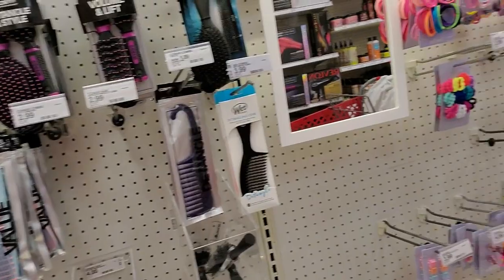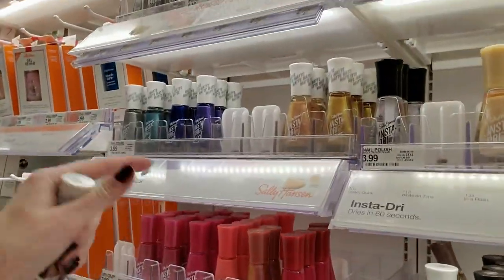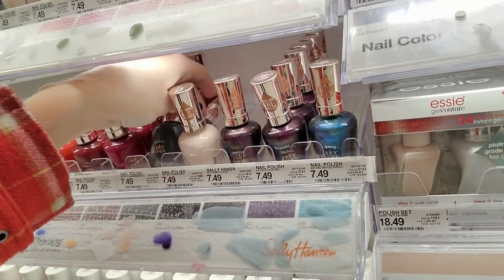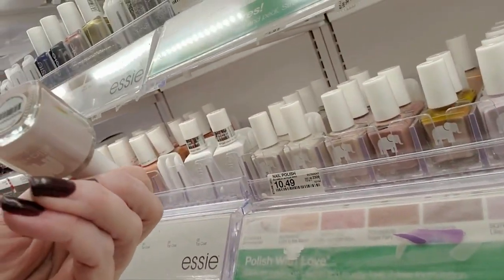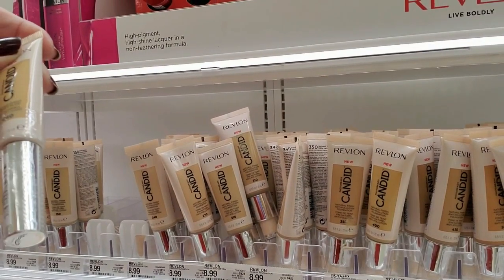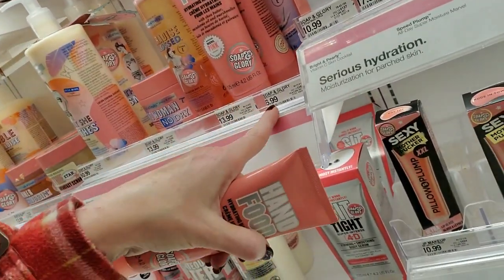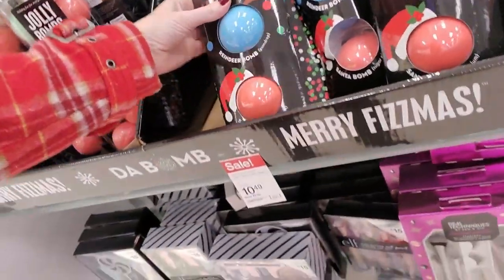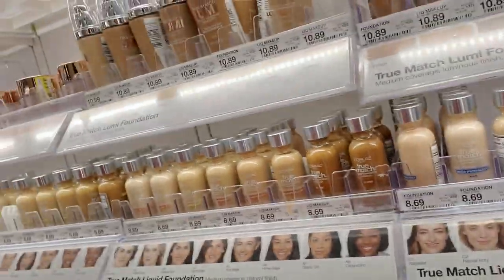Target Nail Polish Organization & HBA Walk-Through 12-19-2019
We ended up doing a bit of nail polish organization, and I apologize for the loud sounds from the nail polish displays.  Their nail polish is normally very tidy, so I've never really had a chance to straighten it before today.  I had no idea it was so clattery and noisy!

We're going to organize some nail polish, and then we'll peruse the HBA (Health & Beauty Aids) aisles.  I hope you enjoy it.  :)